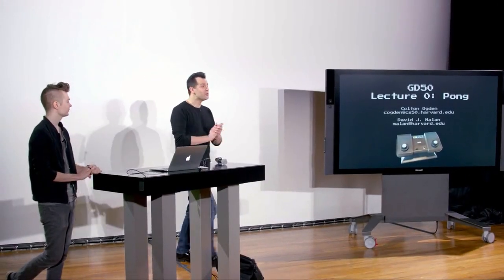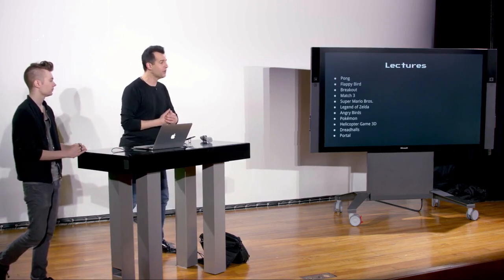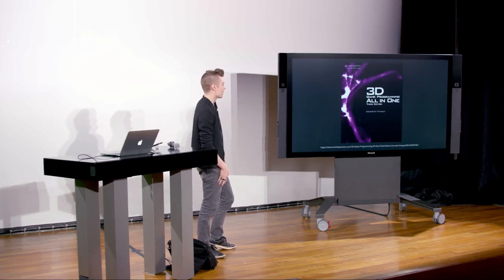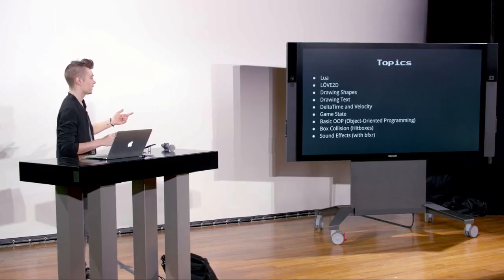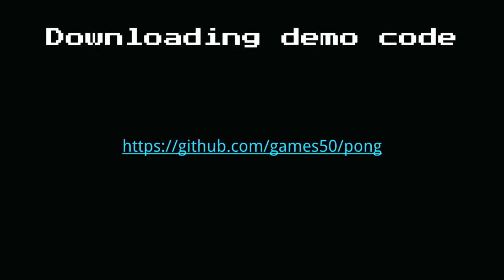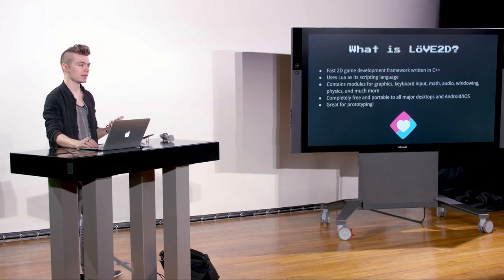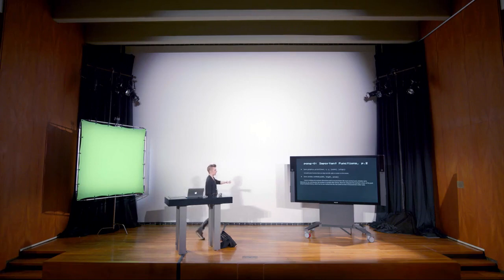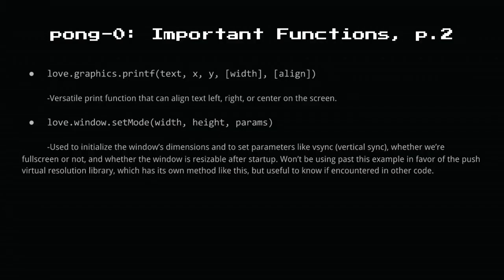Introduction to Game Development - 1.1 Pong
HarvardX CS50G
Here,  we'll be talking about a few  basic principles as we get our feet wet with game development. Things like drawing shapes, drawing text, these are both very big aspects of Pong, which is just a very simple game based on shapes and text moving around the screen.